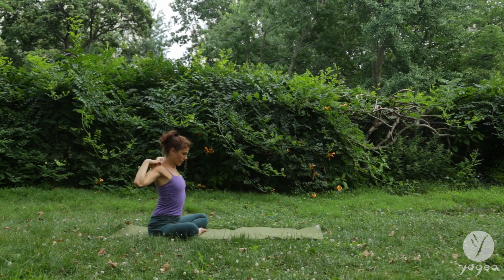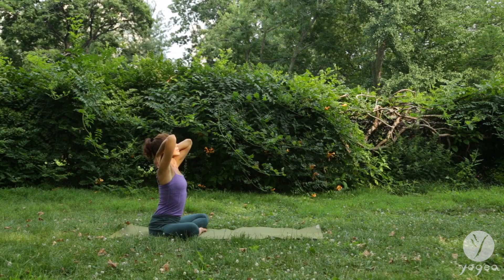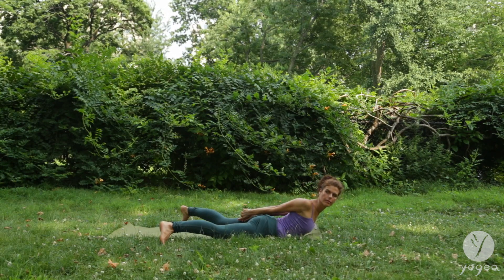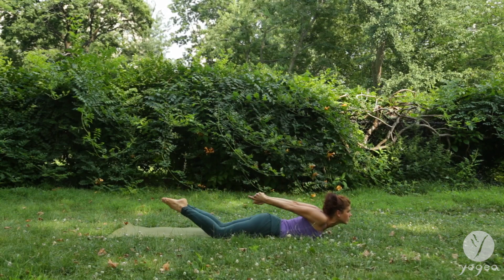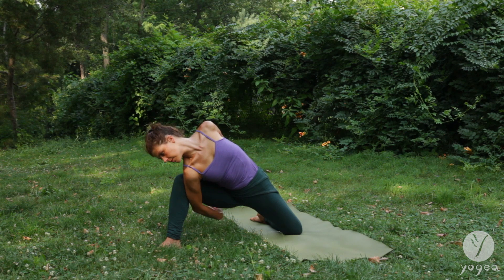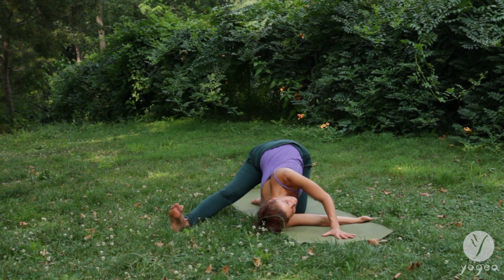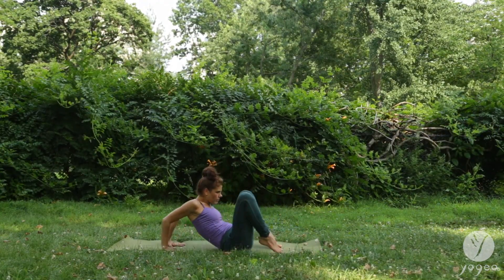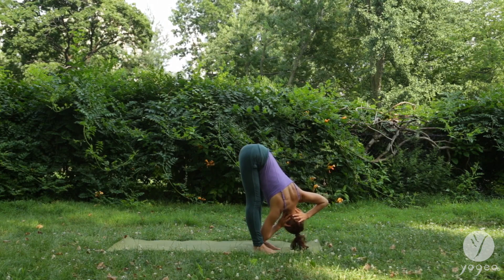Hip & Shoulder Opening Yoga Routine: Reinvent Yourself (open level)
This open Yogea sequence dissolves stiffness in the hips and shoulder girdles, as it lubricates the ball and socket joints and sooths tension build-up in the lower back and neck. A brief shoulder and elbow warm up starts off the sequence, offering deltoid pulls and gentle side bends and twists to secure fluid motion in the hips and effortless binds. The shoulder girdle is further opened by a table pose in forward and backward motion to massage the rotator cuff, prepare the lower back and stretch the calves. Then standing and reclining bound and twisted shoulder openers are combined with external hip rotators and intricate arm meridian crossings. Forward bends couple with hip openers, while seated and reclining spinal twists lengthen the lumbar area to facilitate deeper gluteus stretching. Standing neutrally and externally rotated poses paired with various shoulder binds offer simultaneous extension of the hip and shoulder muscles. Abdominally invigorating and heart-opening back bends include shoulder and arm binds to provide a total stretching of the mid back and an elongation through the lower back and sides of the waist. Soothing inversions conclude the sequence and take the body into a calming relaxation. The sequence pulsates from standing to reclining, from bound to neutral, from inversions to hip openers, from shoulder stretches to forward bends to provide a total experience of releasing inhibiting identity patterns and rooting into one's integrated self.